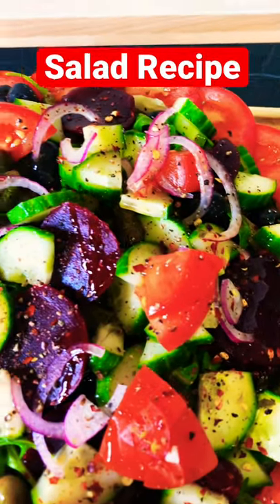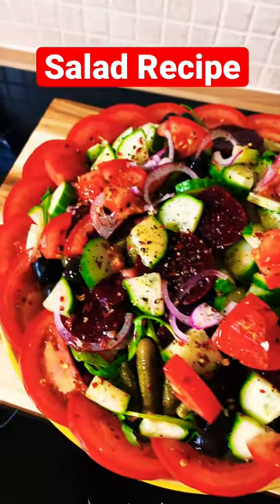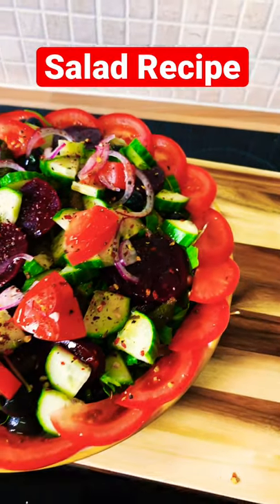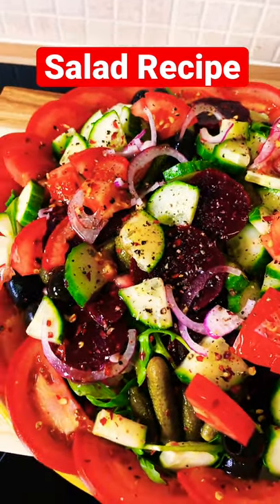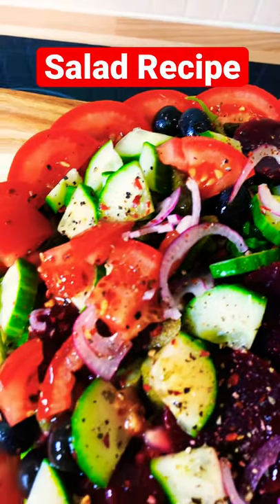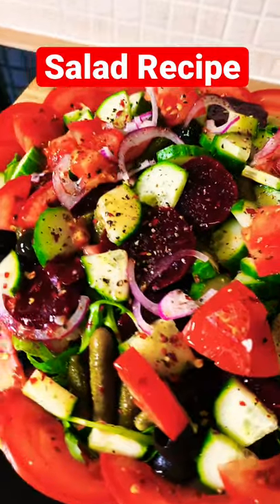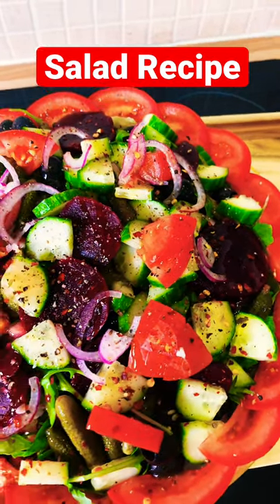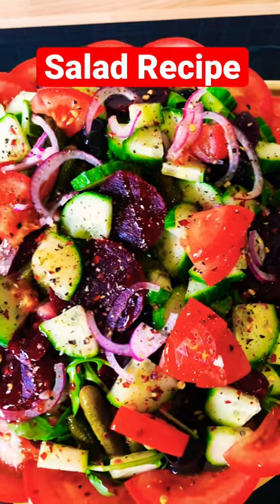Thanks Giving day salad Recipe coming soon part one ￼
ThanksGivingdaysalad Recipe coming soon part one ￼ Drink beetroot and carrot juice together! ginger lemon carrot beetroot!

 Join